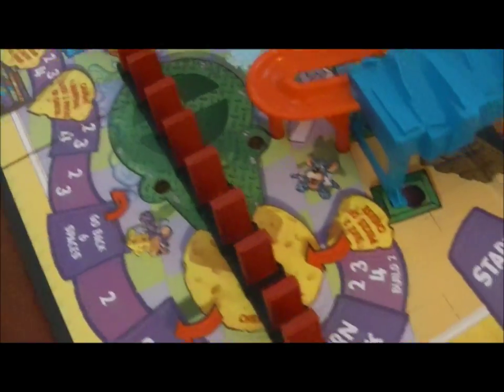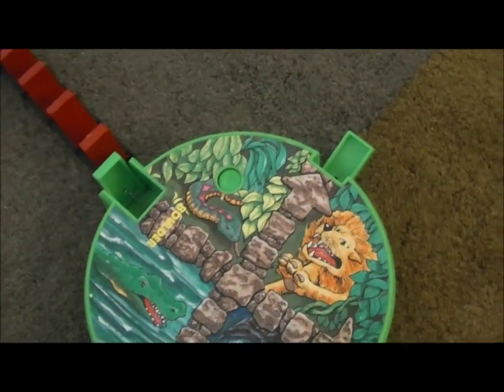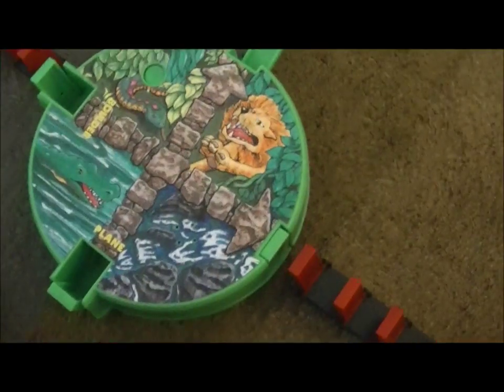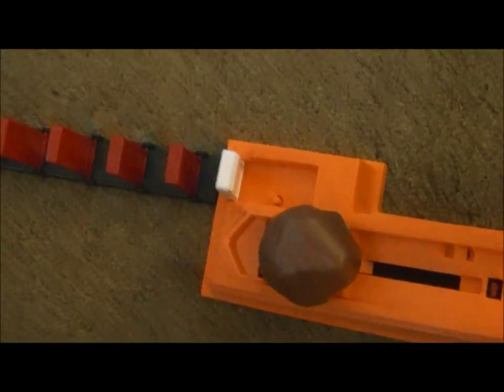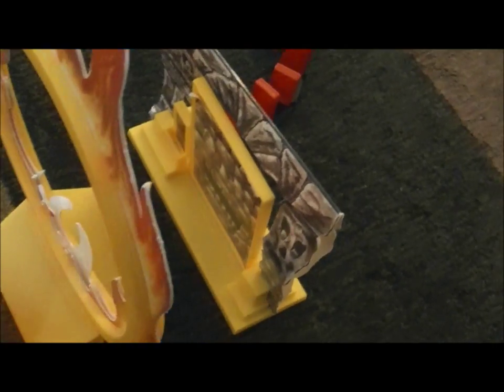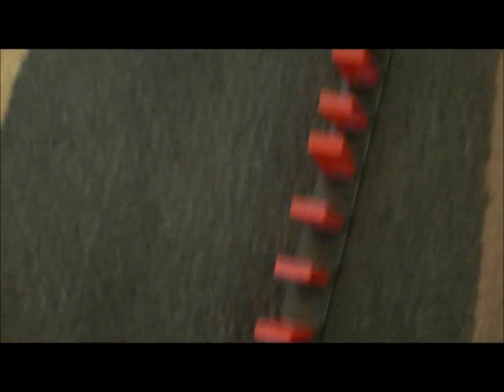Pythagoras Switch #2: Super Domino Mousetrap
Just got the Domino Rally Adventure Set :) The second video in our series, featuring the Ring of Fire, the Doorway to Doom, the rocket launcher, the marble track, and the zig-zag.There was a sound cut at 3:14 because of something we wanted to cut from the video.